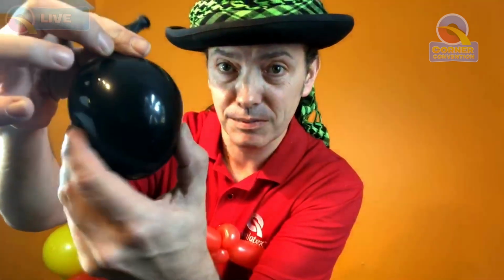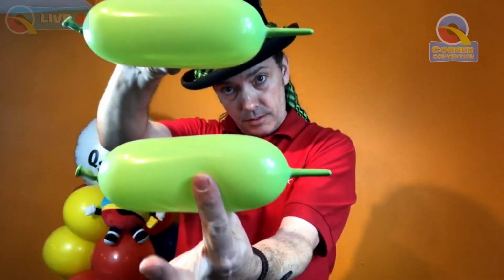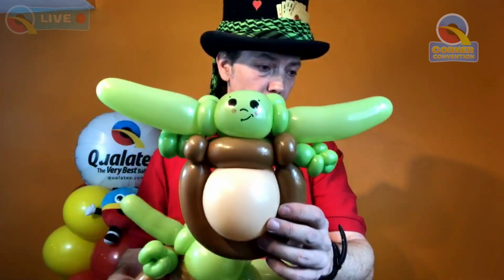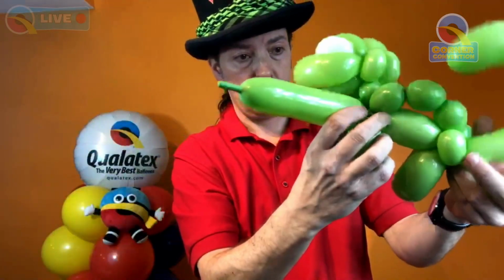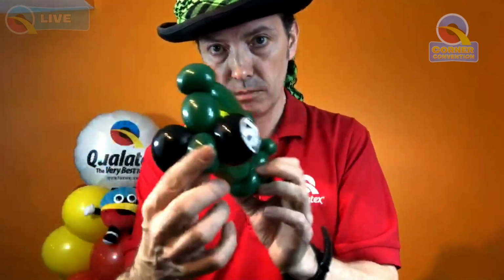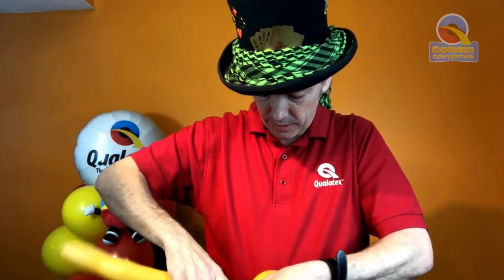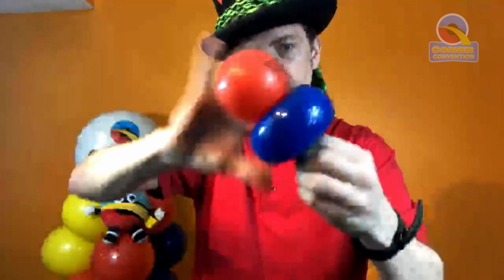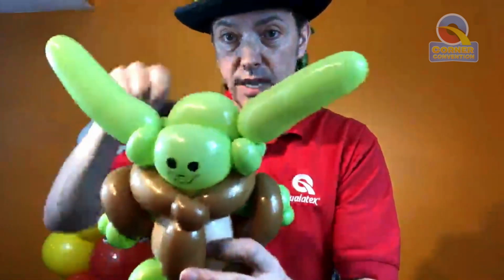Fast & Furious Balloon Designs - Q Corner Convention 2020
▷Description: Quick line work balloons and techniques
▷Instructor: Dylan Rowe, CBA
▷Language: English

Q Corner Convention 2020 - The largest ever, 100% FREE, Virtual Balloon Convention in the history of the World! Ran LIVE 24 hours per day for 5 days 🎈

Hosted by Keith Stirman CBA and Dominic Cassidy CBA in this crazy journey of education and fun with instructors from all around the world... Wow... Just Wow...